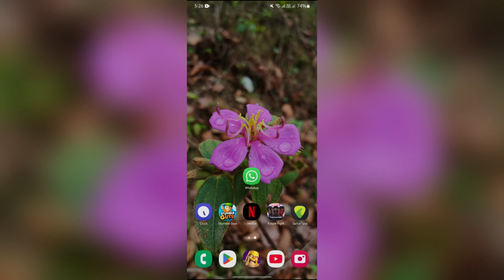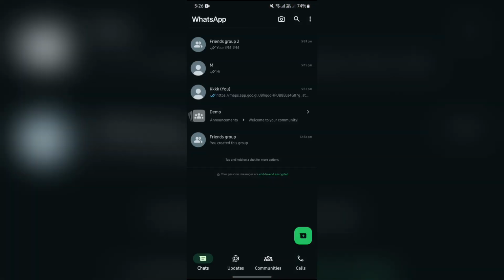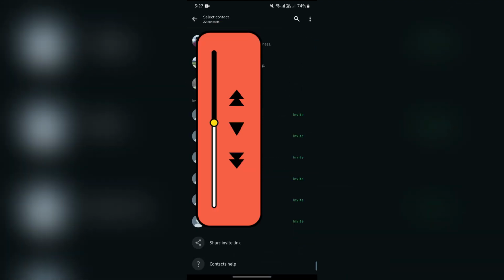How Can You Invite A Friend On The WhatsApp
This video guides you through the exact steps on how can you invite a friend on the WhatsApp.